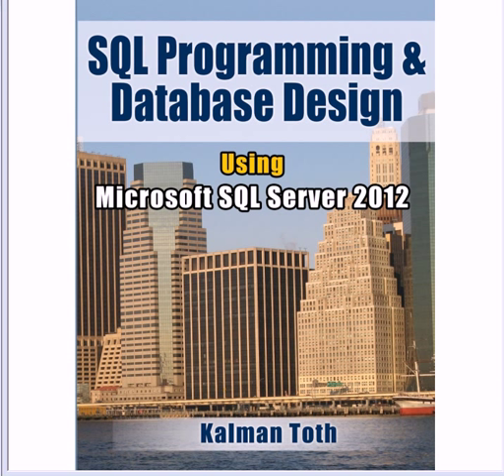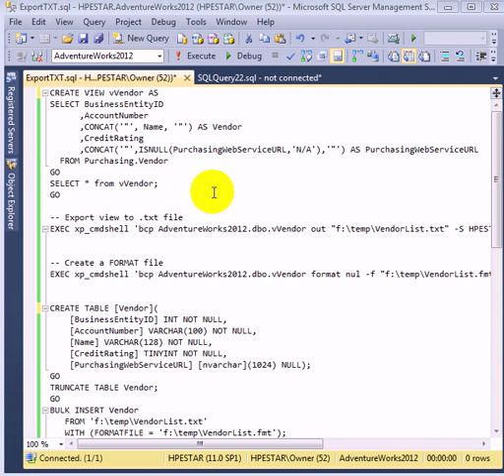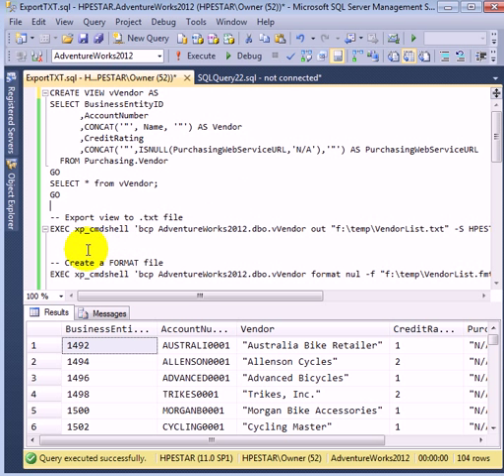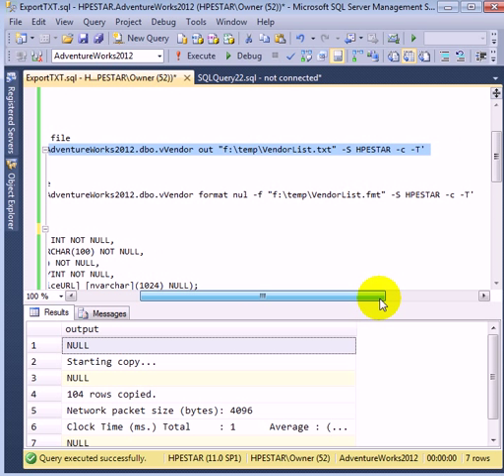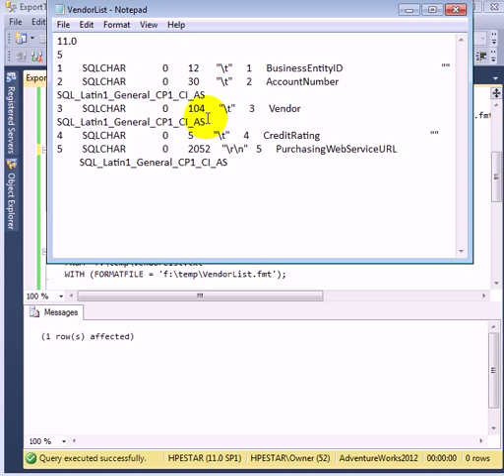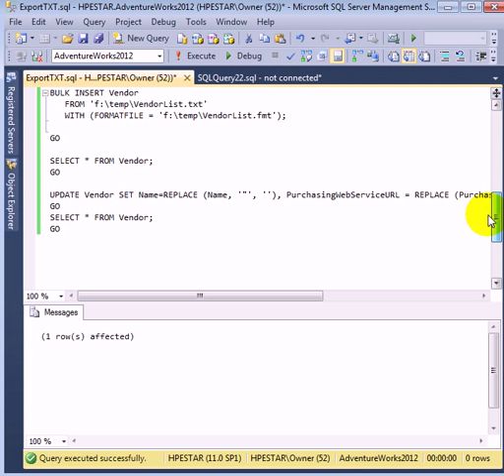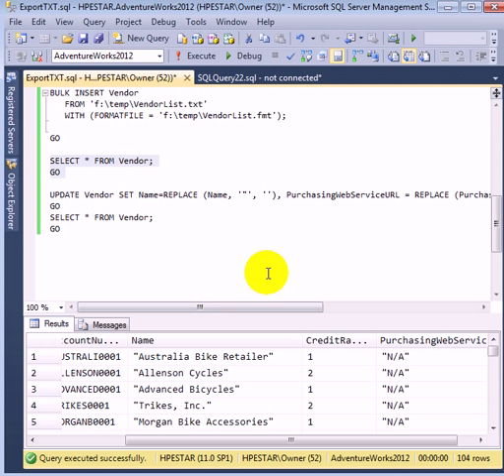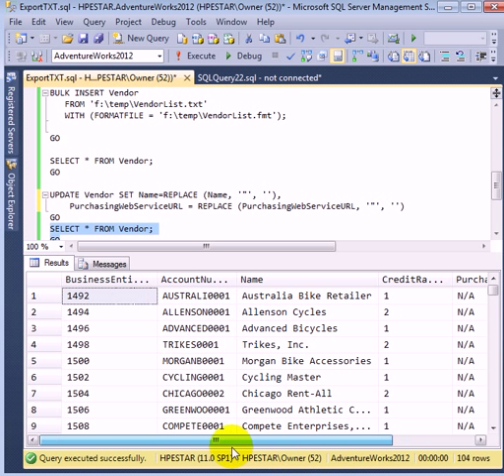BULK INSERT with FORMAT File - SQL Server 2012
Create view. Export view with bcp. Create FORMAT file with bcp. Create new table for import. BULK INSERT from flat file using the FORMAT file. UPDATE destination table to eliminate double quotes around strings.

Book/Kindle: SQL Programming & Database Design Using Microsoft SQL Server 2012 [Paperback] Kalman Toth (Author)